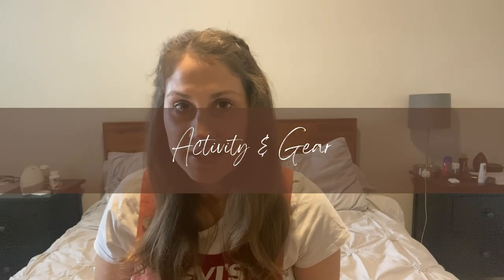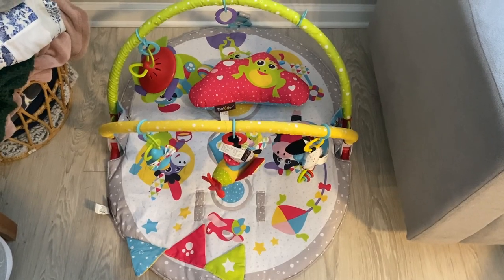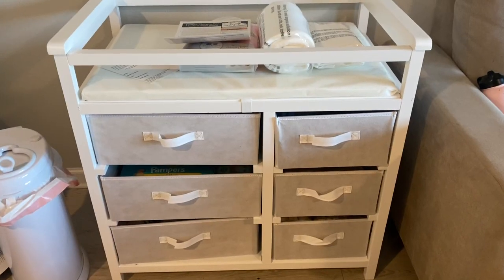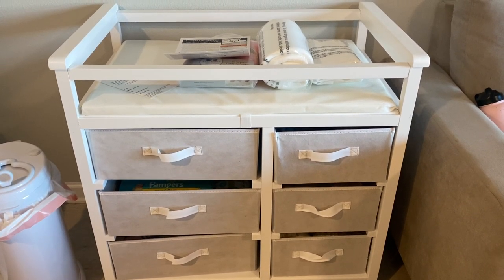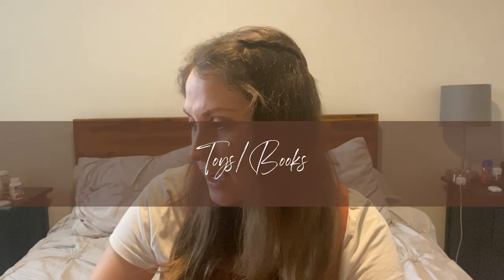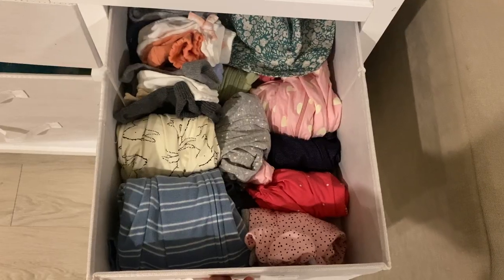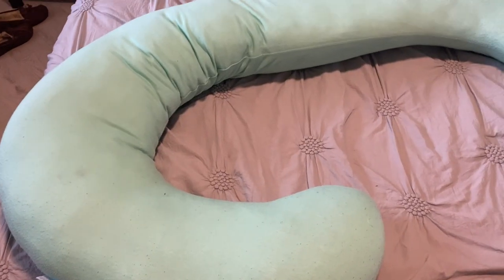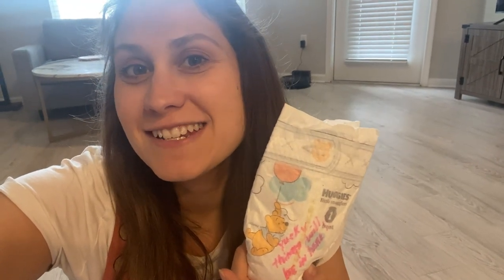EVERYTHING I BOUGHT FOR MY BABY | Baby Haul & Everything On My Minimum Registry As A First Time Mom!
These are my baby registry must haves for 2024! As a first-time mom & someone whose currently living in a one-bedroom apartment, I only wanted to include the most essential items. If you have any necessary items that I didn't mention, leave them in the comments below👇🏻

//Timestamps//
00:00 Hi
01:12 Activity & Gear
05:30 Bathing
08:42 Health & Baby Care
10:14 Nursery Furniture
12:43 Nursery
14:45 Car Seats/Strollers
15:34 Toys/Books
16:24 Other Gifts